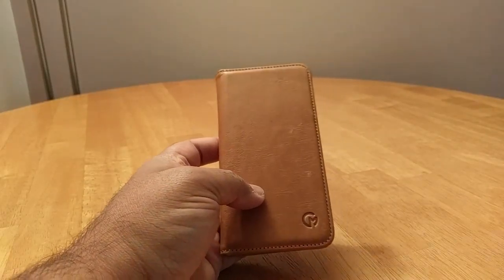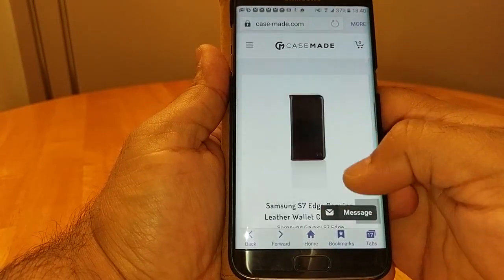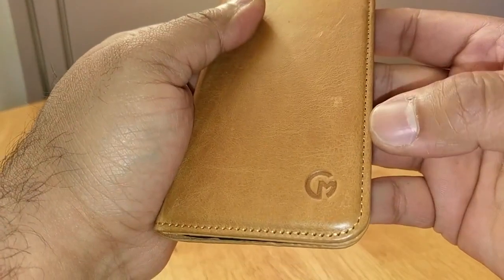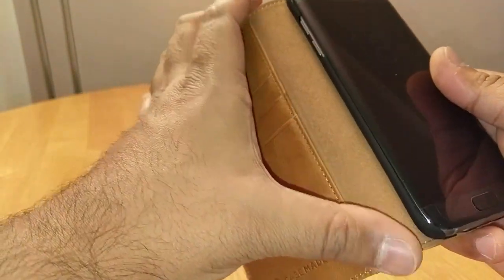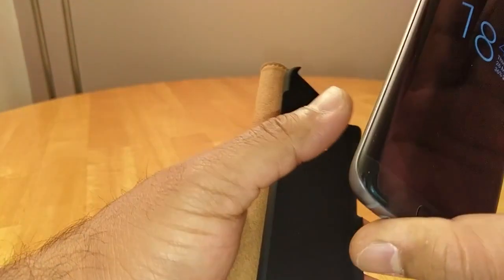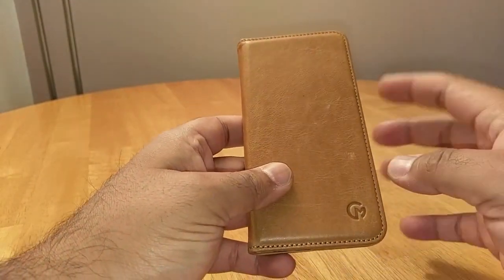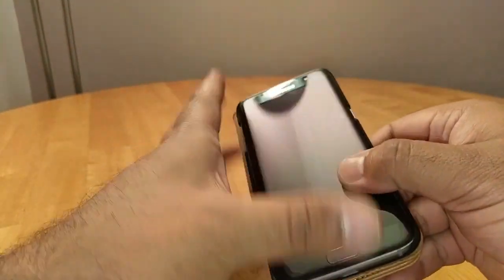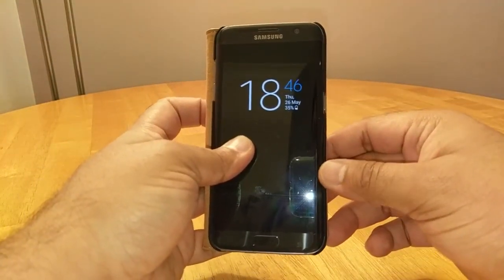Review of the Casemade Leather Wallet Case for the Samsung Galaxy S7 edge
Hi Ram again with another review this time for the Official Casemade leather Flip Wallet Case for the Samsung Galaxy S7 Edge. I would love to get your feedback down below in comments. Please subscribe to my channel it's free and I will be reviewing a lot of case's and would love suggestions from all of you on what you would like to see on my channel. Remember i dont make any money from this!

Thanks for your time and bye for now.